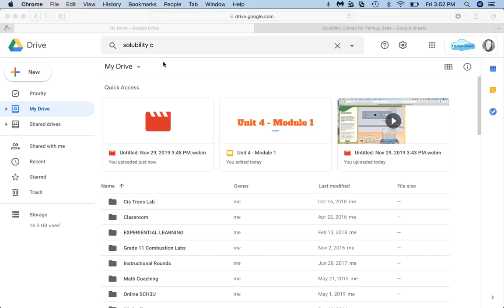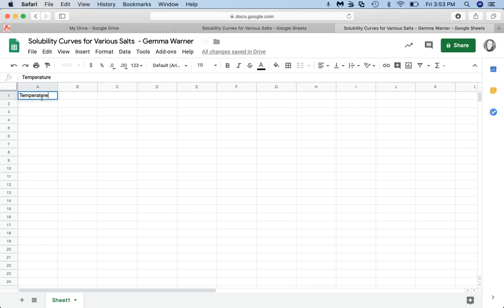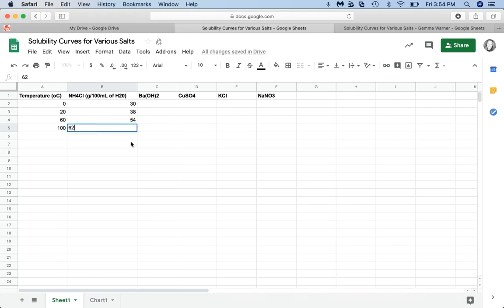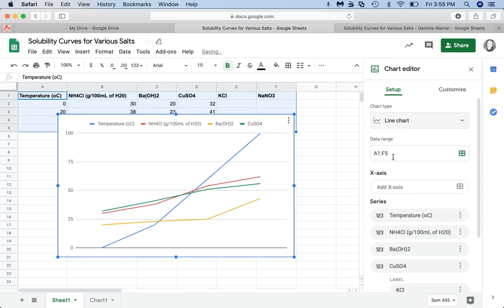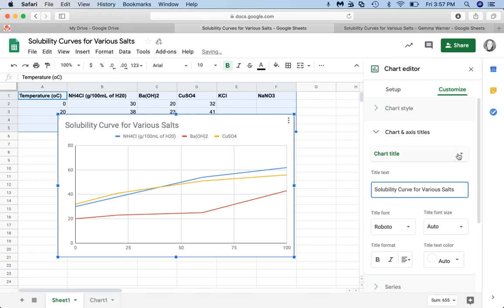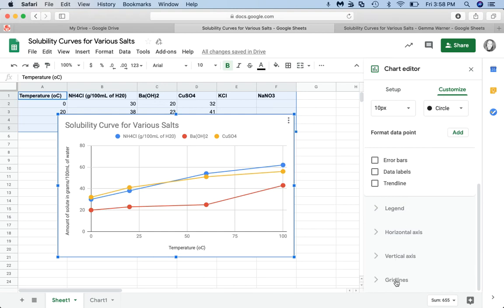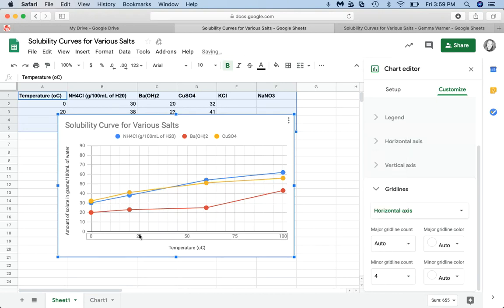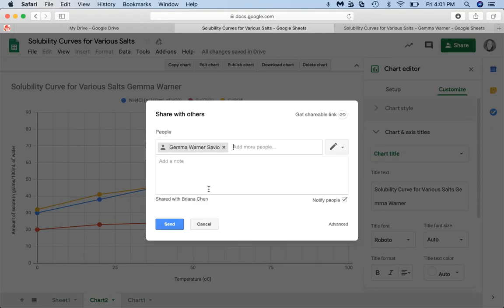How to create Solubility Curves on Google Sheets